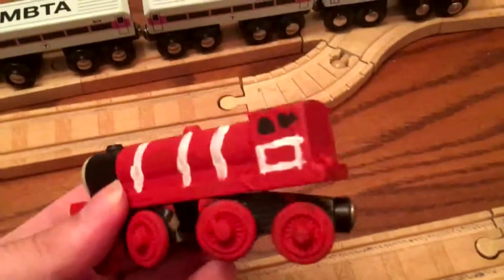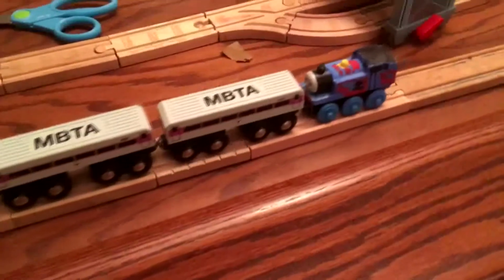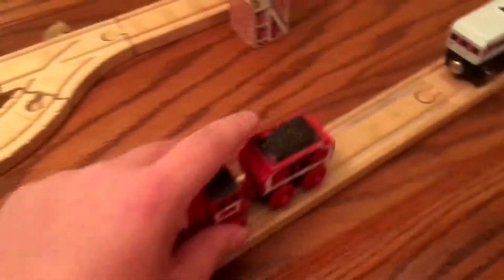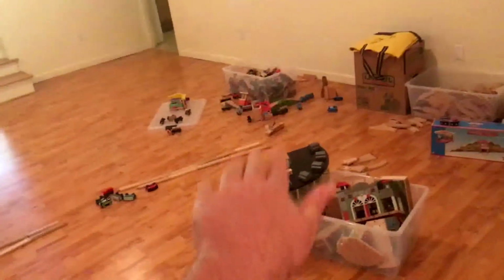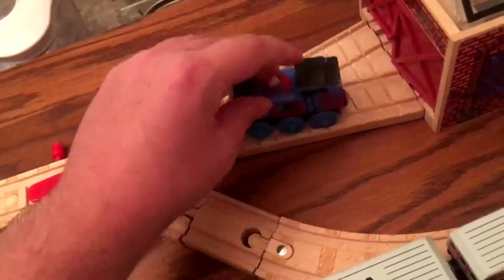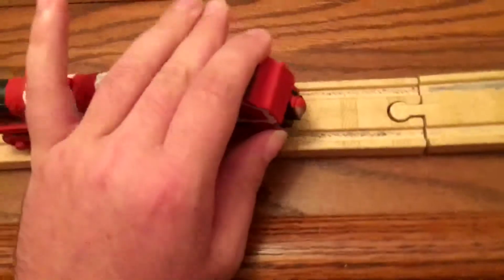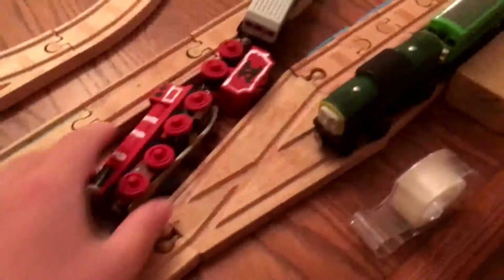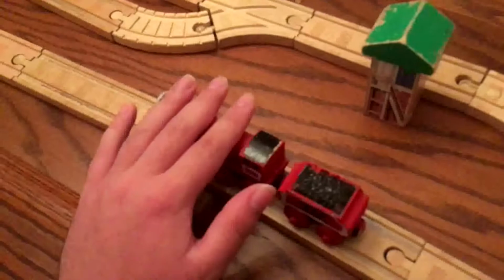CUSTOM WOODEN RAILWAY MODEL: Hiroto the JNR C51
Sorry if this came later than I wanted to, but here it is; Hiroto the JNR C51.

Hiroto is the main express engine and pulls the fast trains from the Human Village and to the two shinto shrines (Moriya in the northwest and Hakurei in the southeast; think of it as taking a train to church). He is haughty and arrogant because of his status as an express engine, but he means well. He was the forth engine built as the engines are numbered by either in what order they were built or when they were acquired (diesel engines adhere to a different numbering system). One of Hiroto's achievements was beating Aya Shameimaru in a foot race, and thus beating Mallard's record, only to violently crash by derailing on a balloon loop at the Moriya Shrine station. Hiroto first appeared in the first story of the first Gensokyo Railway Series book.